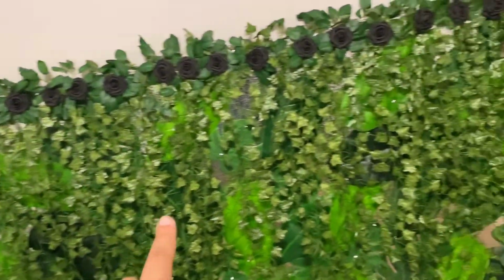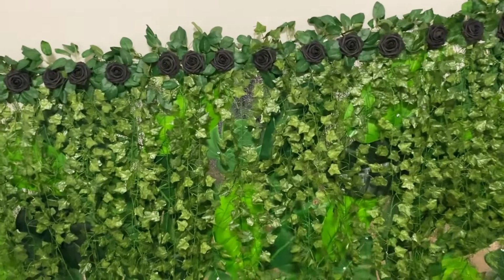DIY Goth Rose Wall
Let's make things together!

I was inspired by Amber Scholl and Marley from Glam Goth Beauty to build out this rose wall. Follow along the adventure of acquiring the materials, transporting them, and then building out this piece.

Songs are:
Ghostfire by Aim to Head
Cybercrimes by Sidewalks and Skeletons
Break the Shell by Gothic Dancing Queen